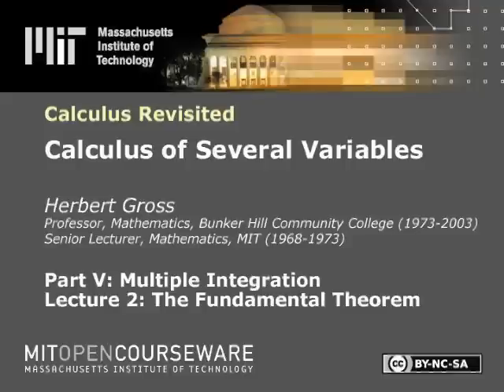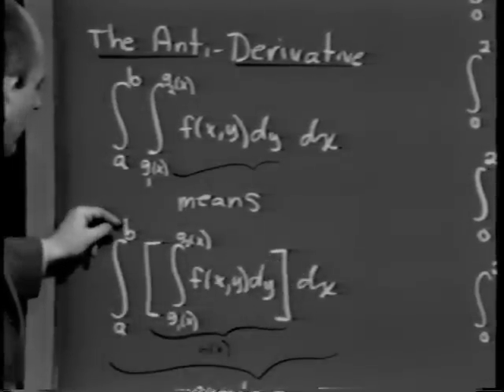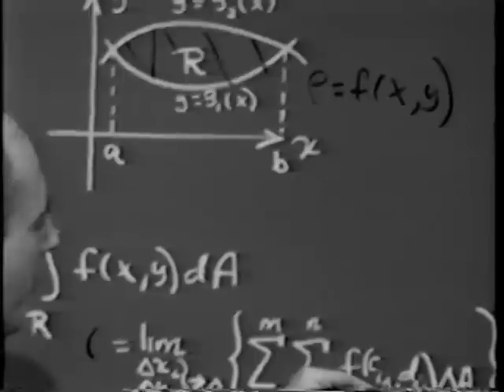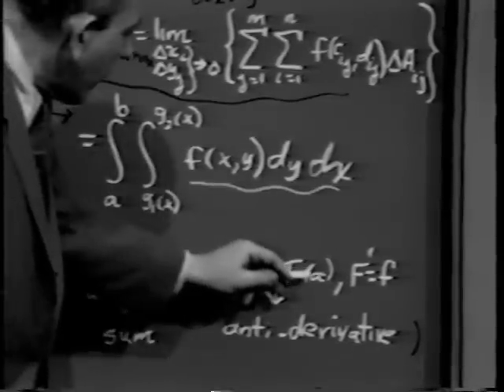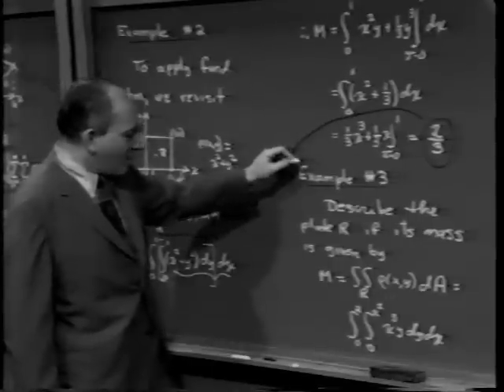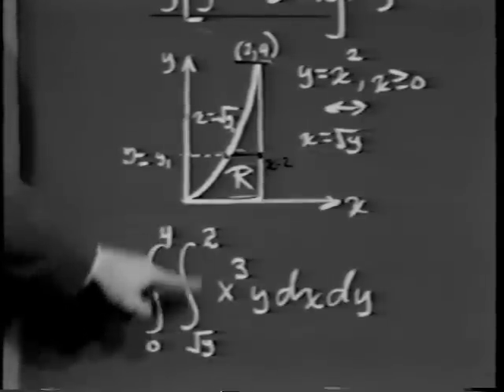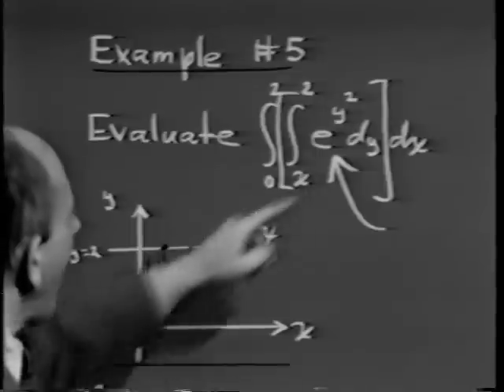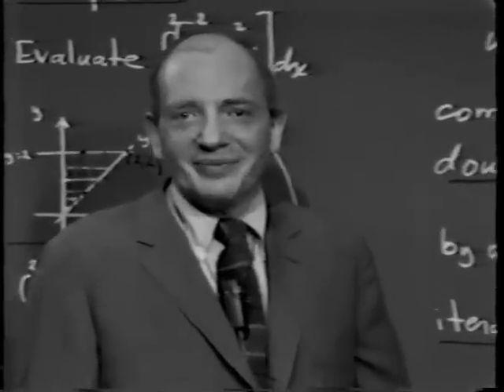Part V: Multiple Integration, Lec 2 | MIT Calculus Revisited: Multivariable Calculus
Part V: Multiple Integration, Lecture 2: The Fundamental Theorem